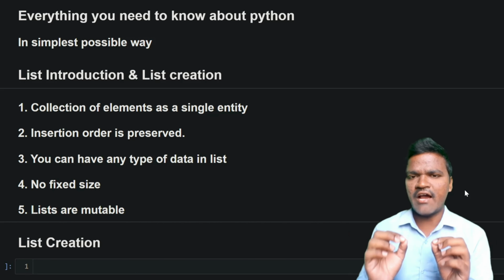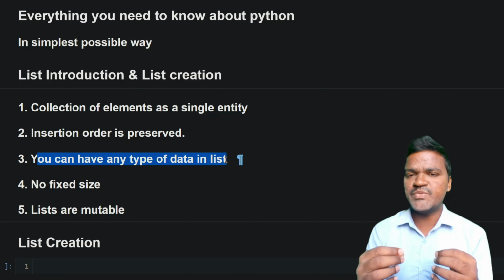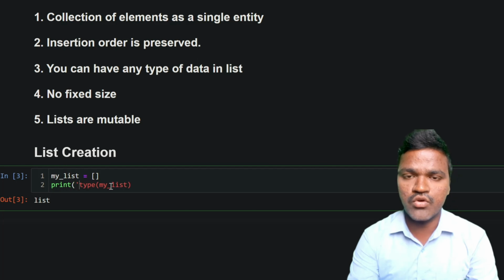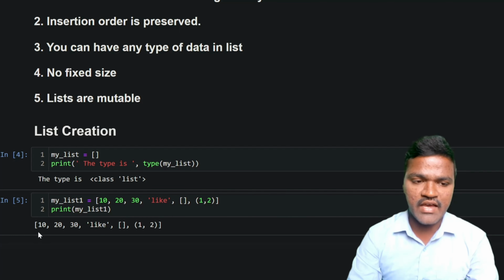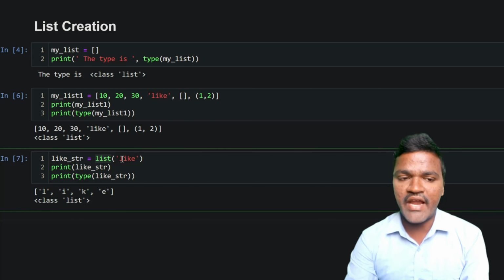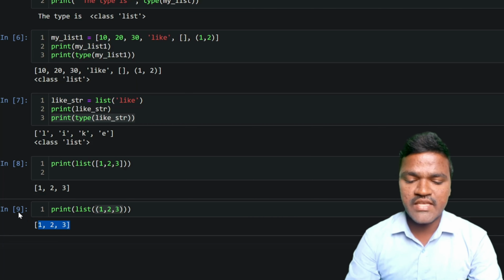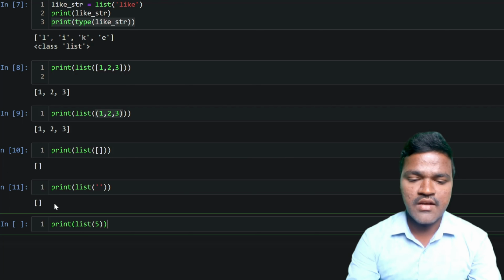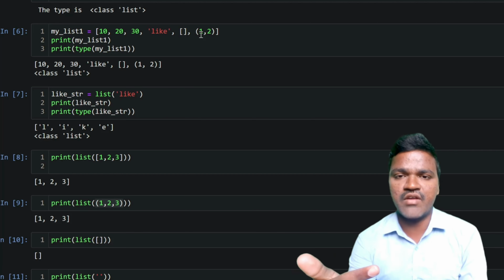List introduction and Creation in python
🔍 Unlock the Power of Python Lists - Your Ultimate Guide! 🐍

📽️ Welcome to our Python programming series! In this video, we delve deep into the versatile world of Python lists, a cornerstone of programming that's essential for both beginners and seasoned developers. Whether you're new to Python or looking to reinforce your knowledge, this video has you covered.

📋 List Introduction:
1️⃣ Collections of Elements: Experience the magic of lists, where you can group various data elements into a single, organized entity. Lists are your go-to tool for managing data efficiently.

2️⃣ Preserved Insertion Order: Discover why list order matters as we explore how Python keeps track of the sequence in which elements are added, ensuring you have control over your data.

3️⃣ Versatile Data Types: Dive into the world of data types and witness the limitless possibilities of lists. From numbers to text to even other lists, lists can handle it all!

4️⃣ No Fixed Size: Say goodbye to size constraints. Lists in Python can dynamically grow or shrink, adapting to your needs and making data manipulation a breeze.

5️⃣ Mutability: Harness the power of mutable lists, where you have the freedom to modify, add, or remove elements as your programming journey unfolds.

🛠️ List Creation:
📦 Creating an Empty List: We'll kick things off by showing you how to initialize an empty list using square brackets - a fundamental skill for every Python programmer.

📦 Adding Elements: Learn the art of populating your lists with elements using square brackets. Build your own data collections effortlessly.

📦 list() Method: Explore the versatility of Python's `list()` method. See how you can create lists by converting other iterable objects, enabling efficient data manipulation in a snap.

📈 Why Learn Lists: Discover why mastering lists is crucial for any Python programmer. Lists are your trusty companions, helping you organize data and tackle a wide range of programming challenges.

- Beginners looking to grasp the basics of Python lists.
- Intermediate programmers seeking to deepen their understanding.
- Professionals using Python for data analysis, scripting, or web development.

👩‍💻 Follow Along! Our clear explanations, real-world examples, and step-by-step demonstrations ensure that viewers of all levels can follow along and build their Python skills effectively.

🌐 Join the Python Community: Python is a powerful and widely-used programming language. By mastering lists, you're taking a significant step towards becoming a proficient Python programmer.

⏰ Timestamps:
00:00 - Introduction
00:31 - List Introduction (what is list in python)
02:27 - creation of list using []
05:07 - creation of list using list()